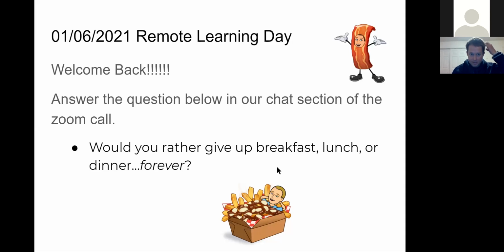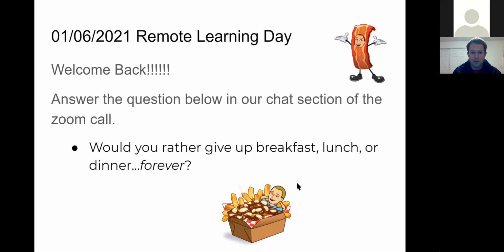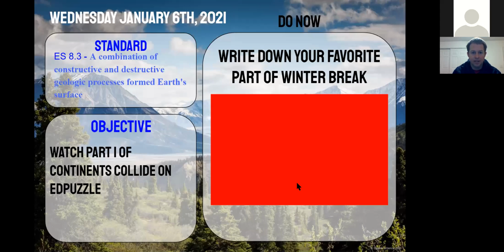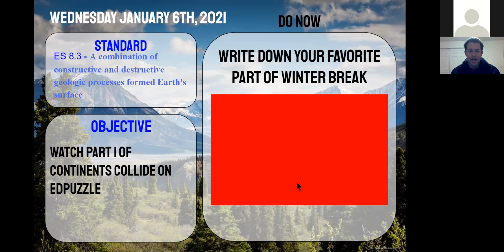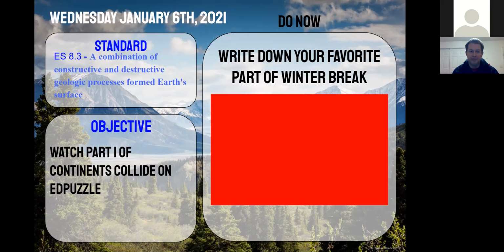Wednesday 1-6 Live learning lesson Edpuzzle continents collide part 1